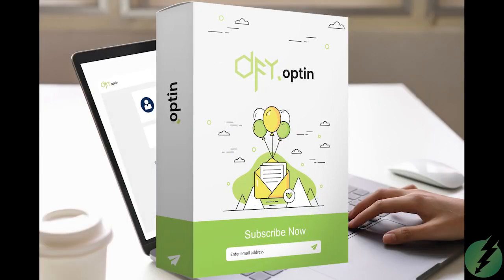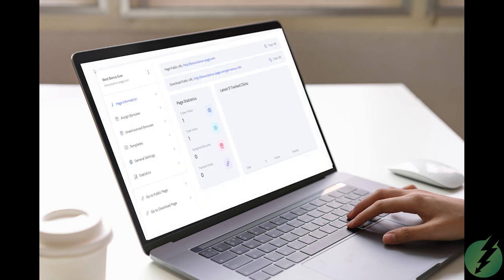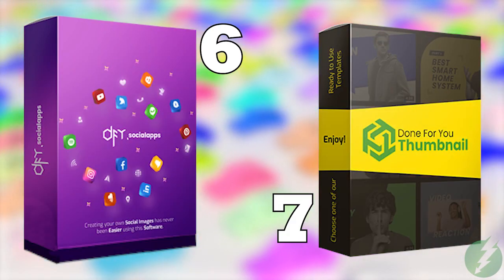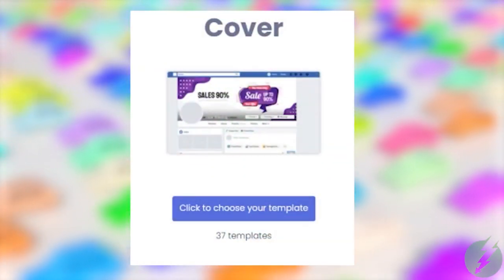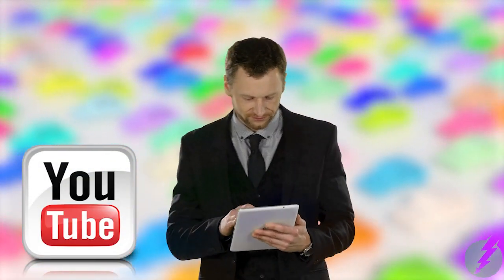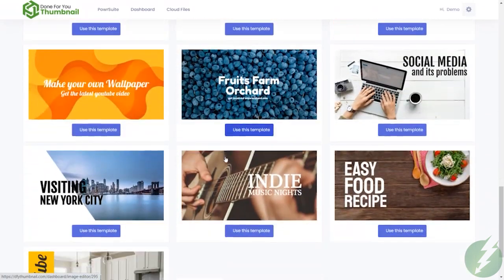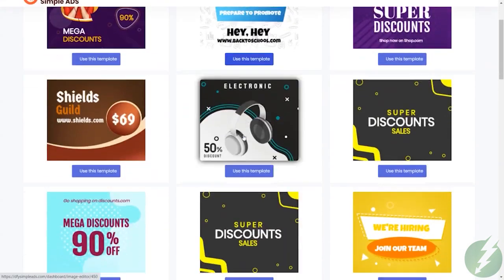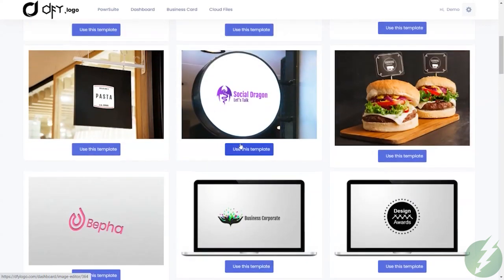PowrSuite Review - Demo Video + Big Bonuses + Otos + Discount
PowrSuite is an all-in-one suite created to help users cut down the cost they need to pay for so many marketing and selling tools like websites, pages, designing apps, and more. With this product, users do not need help from other apps and create everything they want with ease.

There are nine powerful design tools you can use to start your online business right away at a really little cost. Unlike other products, PowrSuite will not ask you to pay so much money monthly or yearly. You will not even need to know any special skills to create a whole new site for selling your products.

Also, you can make money using it as an agent, design your own banners, and do many other things.

Read the next section for details!